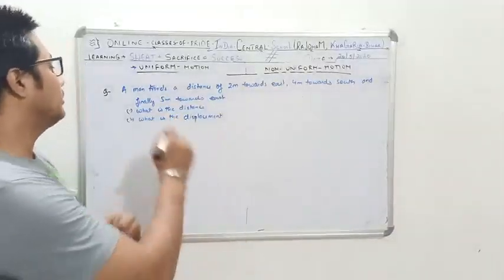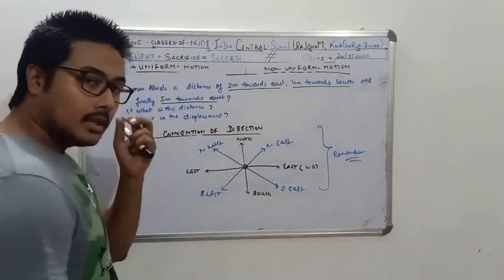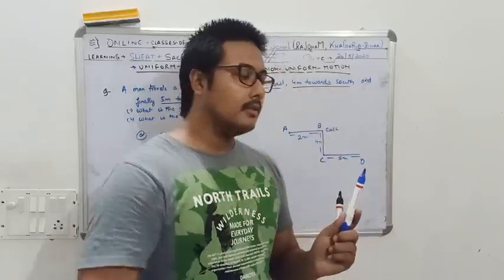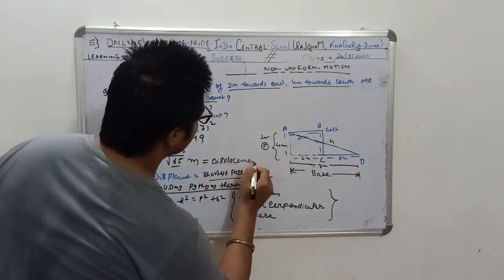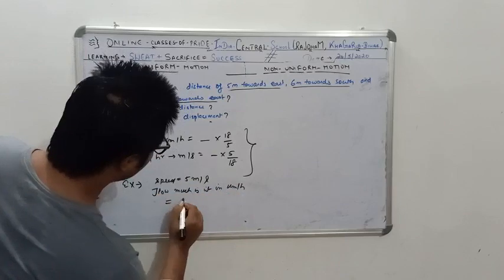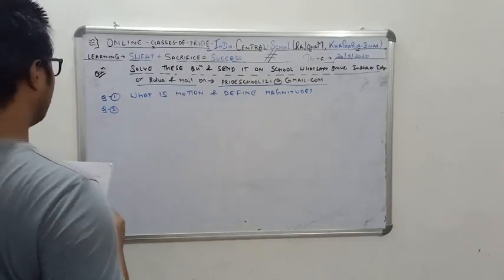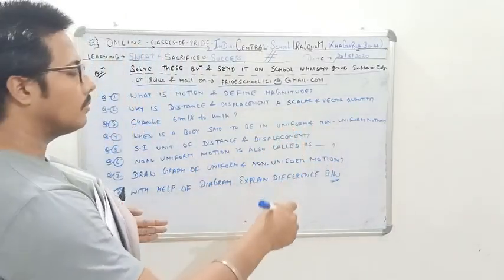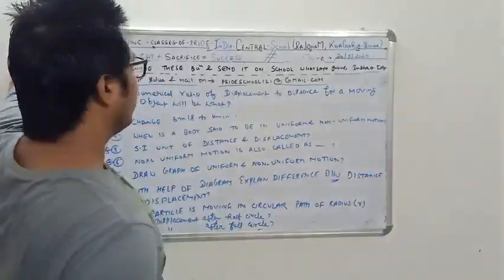Class 9th phy-motion by Er.Harsh sir@pride India school rajdham khagaria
Phy motion by Er.Harsh sir@pride India rajdham